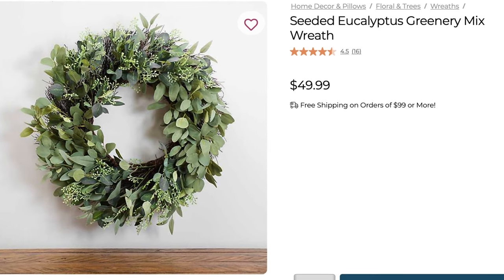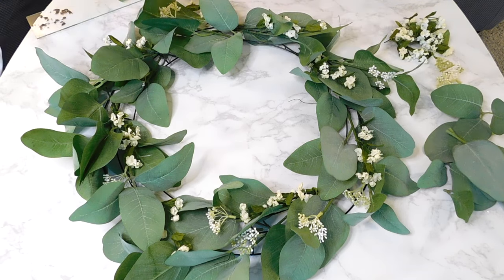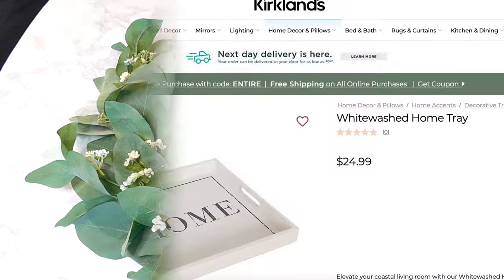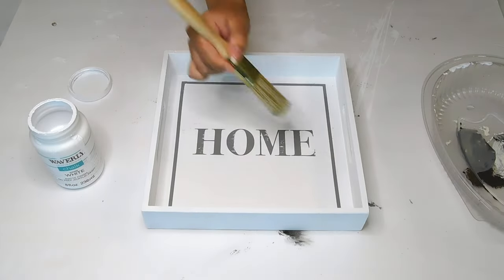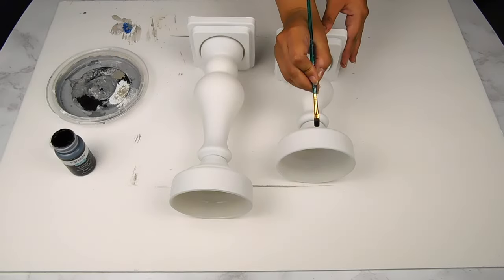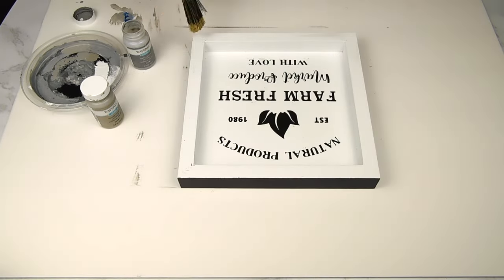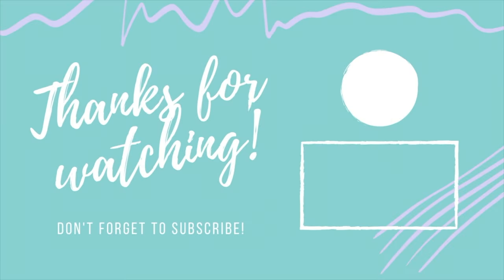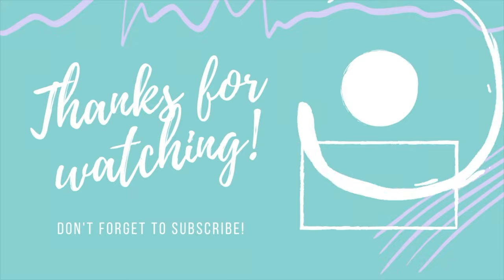5 *MUST SEE* HIGH END DECOR DUPES | STUNNING FARMHOUSE HIGH END DECOR DIYS | HIGH END FOR CHEAP DIYS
Join me today as I work on five gorgeous high end decor dupes for the high end for cheap group hosted by @KikiDiYs and @DecoEasy! 💕🏡

🛒 Quick Links:
Portable Spray Paint Tent
Silhouette Cameo 4
Mini Gorilla Hot Glue Gun

📬 Friend Mail 💌
DIY From House to Home
875 S Estrella Pkwy #7737

Time Stamps:
00:00 Intro
00:29 Eucalyptus Wreath DIY
02:23 Home Tray DIY
04:14 Farmhouse Candle Holder DIY
05:05 Farm Fresh Sign DIY
06:00 Reversible Planter DIY
07:20 Final Reveal
07:46 Thank you so much for watching!

I am a proud Plaid Ambassador.